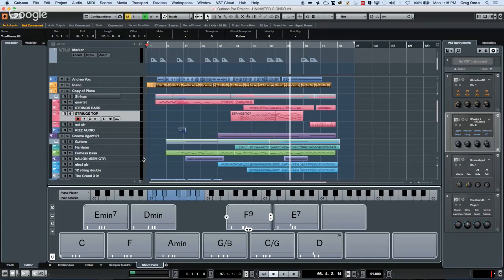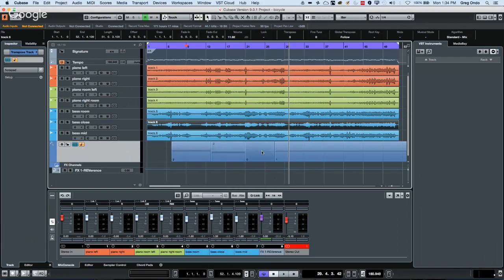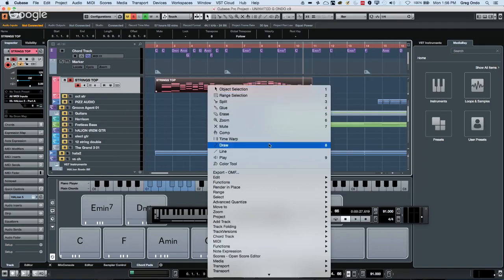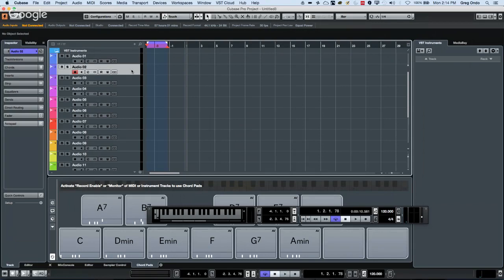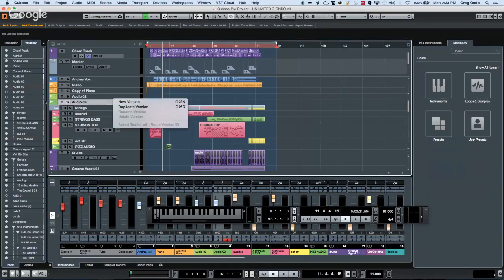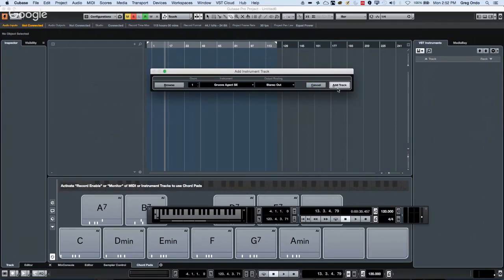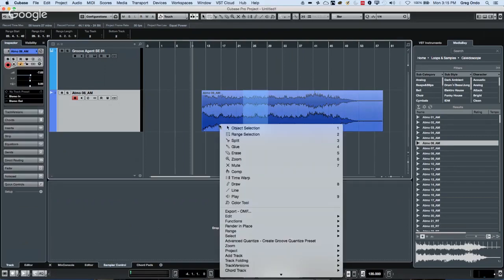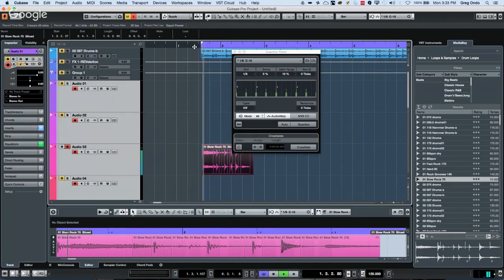Change the Click Track Sample, Offset in Bars & More | Club Cubase with Greg Ondo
Welcome to the Club Cubase Google Hangouts, where Greg Ondo, Steinberg’s senior field marketing manager presents Cubase, the advanced music production system from Steinberg.

Learn tips and tricks on all Steinberg software and hardware products. The session will be archived for viewing afterwards.